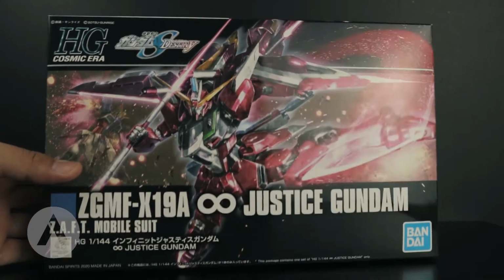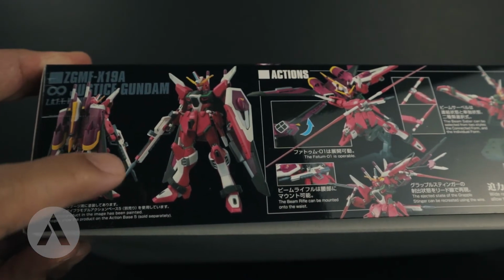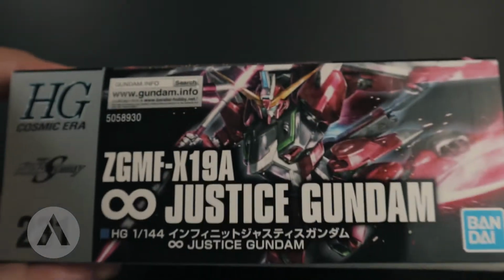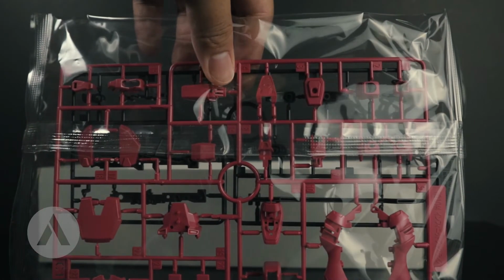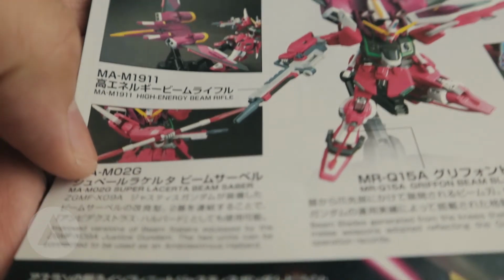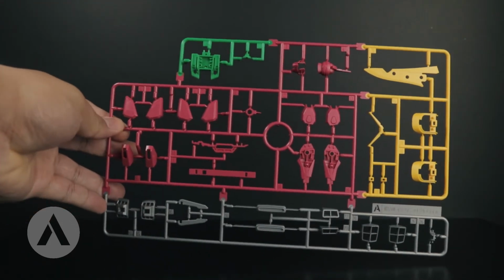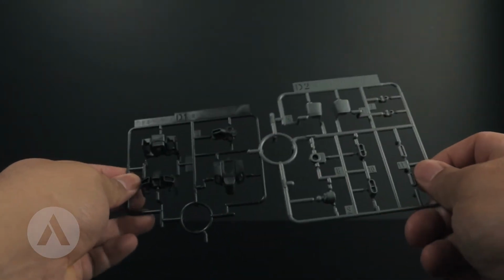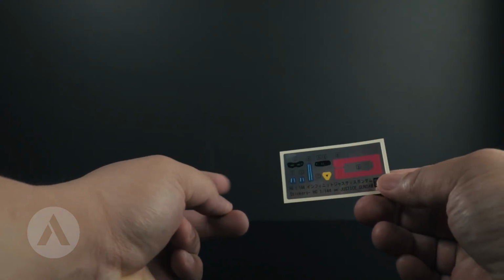Unboxing: HGCE 231 1/144 ZGMF-X19A Infinite Justice Gundam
For this video, we unbox the HGCE 231 1/144 ZGMF-X19A Infinite Justice Gundam. This model kit was released in May 2020.

--Timestamp--
0:06 Description
2:00 Box's Side Description
4:30 What's Inside the Box
6:00 Manual
8:00 Runners
11:37 Last Notes